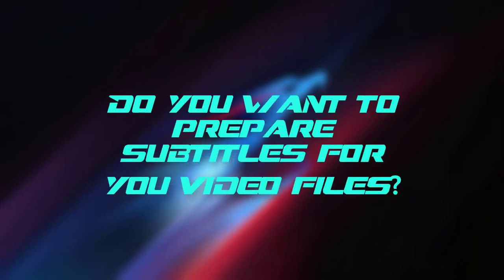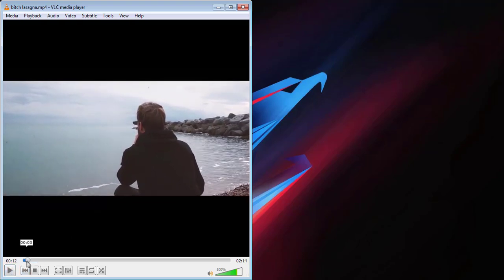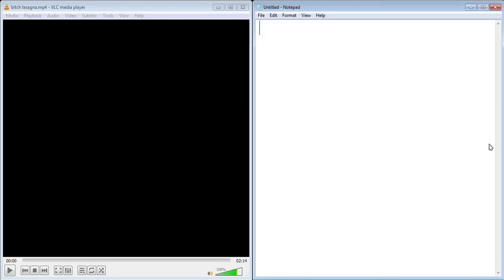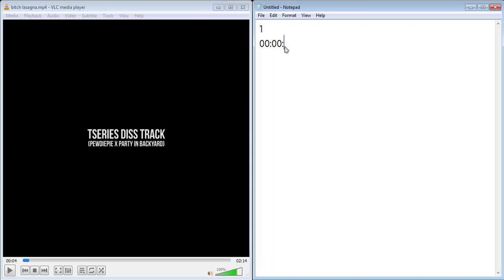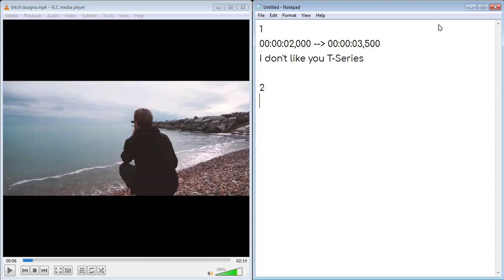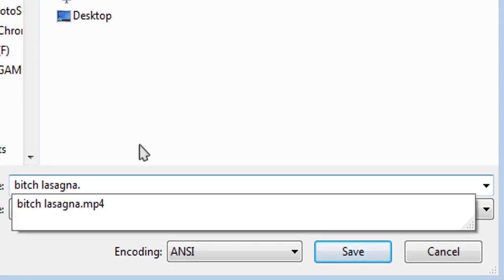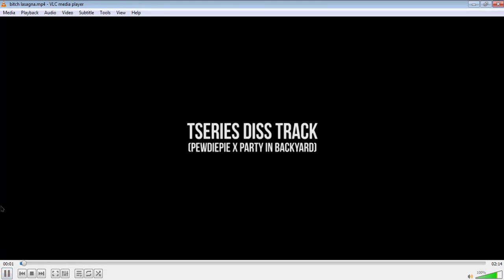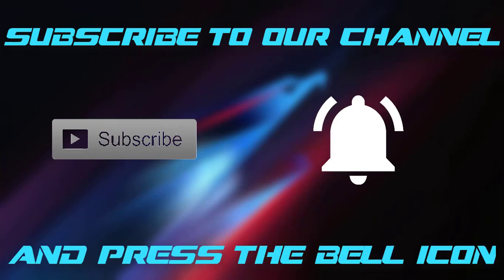How to make or prepare subtitles (.srt) in Notepad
Do you want to make .srt format subtitles for videos?

Well just follow these simple steps and make it